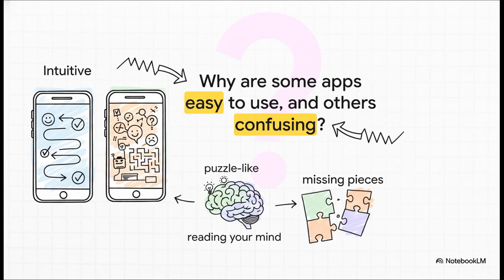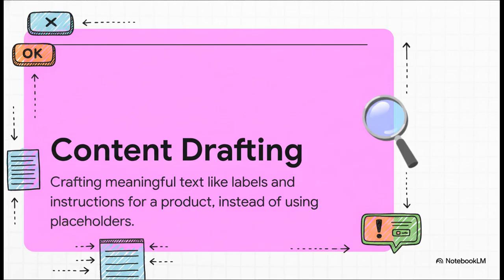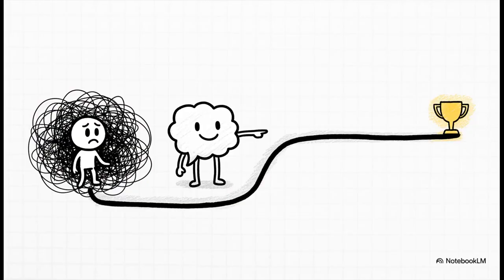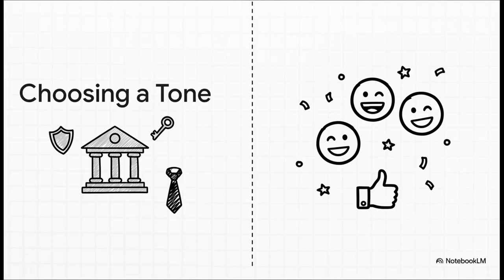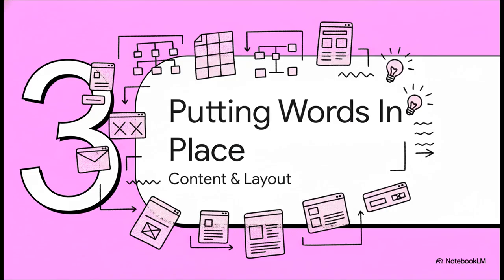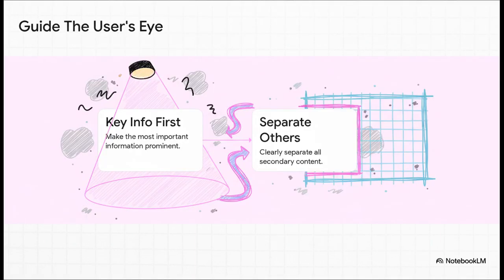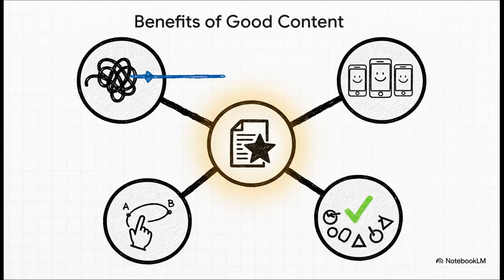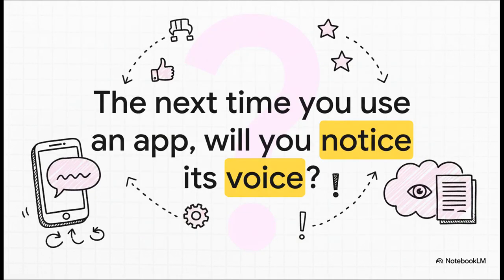Economic Survival Week 7 Topic 8_Content drafting & Information input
Description : The source details the importance of effective content drafting and information input during the prototype development process, emphasizing the need for precise and meaningful text over generic placeholders. This drafting encompasses creating clear labels, titles, instructions, and descriptions that must be inherently user-friendly and purpose-aligned to reduce user confusion. A key requirement is maintaining a consistent tone and voice throughout the screens, which helps establish a cohesive identity for the product, whether the tone is formal or casual. Moreover, content preparation is closely connected to visual hierarchy, requiring developers to strategically prioritize and separate key information based on text placement and size. Successful content drafting ultimately strengthens the prototype's usability and overall accessibility, supporting future documentation and presentation narratives.

By NotebookLM